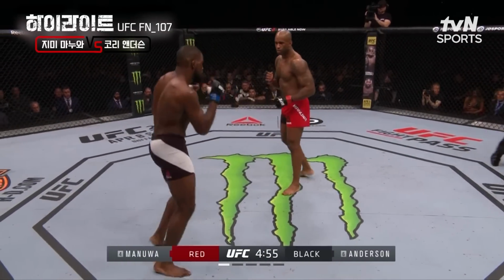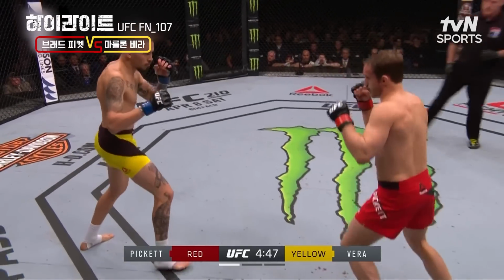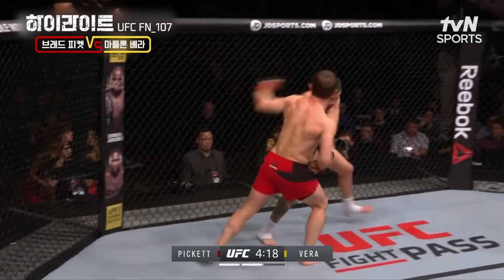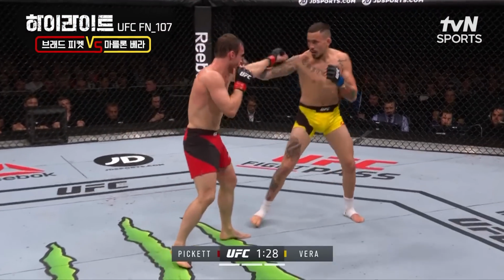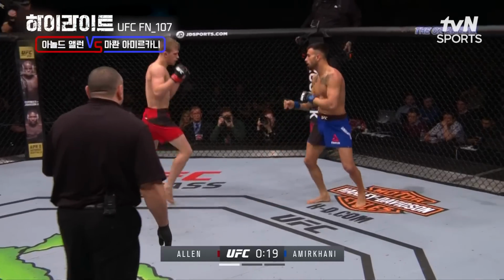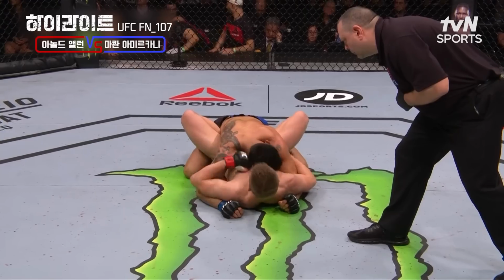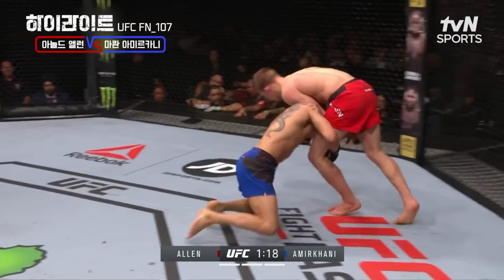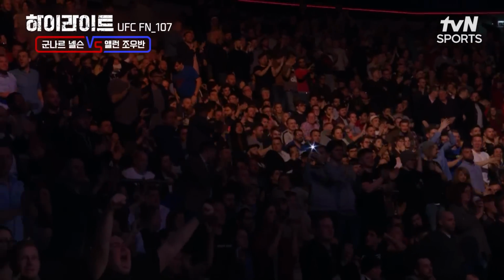[UFC 하이라이트] 형이 어떻게 하는 건지 알려줄게. | UFC 파이트나이트 107